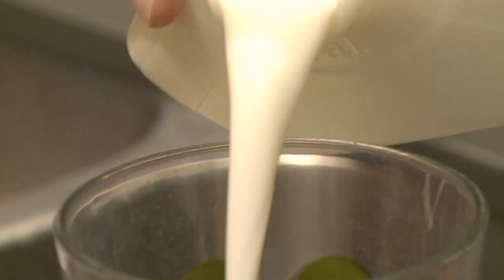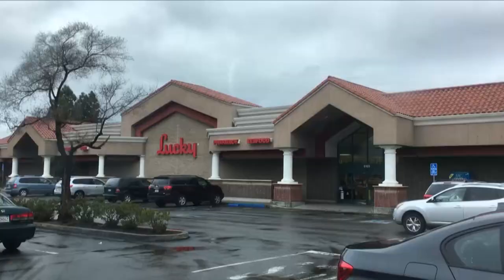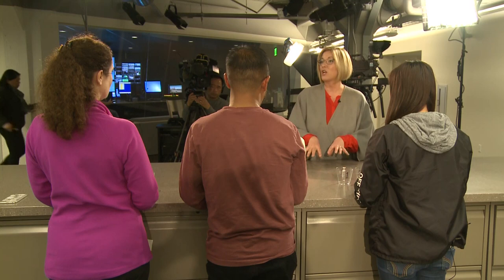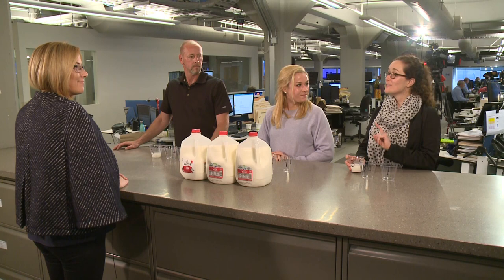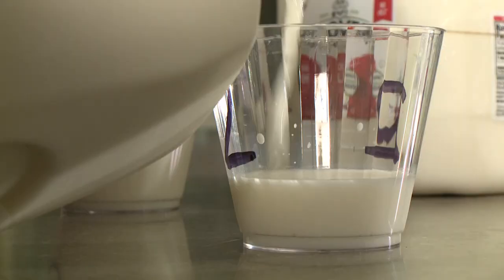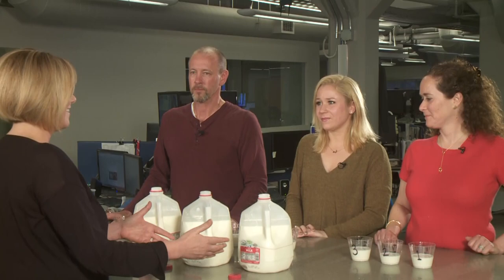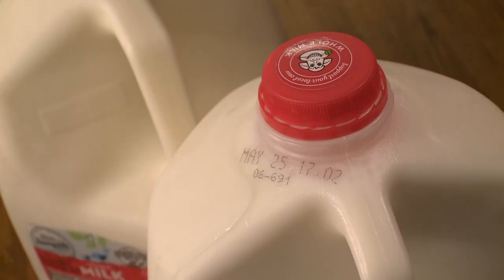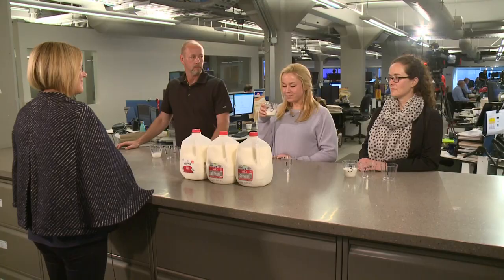Got (Spoiled) Milk? - Why Does Some Milk Spoil Early?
SAN FRANCISCO (KPIX 5) -- Have you ever reached to the back of the supermarket cooler to grab the milk with the latest expiration date? Well, buyer beware: those milk dates may be way off.